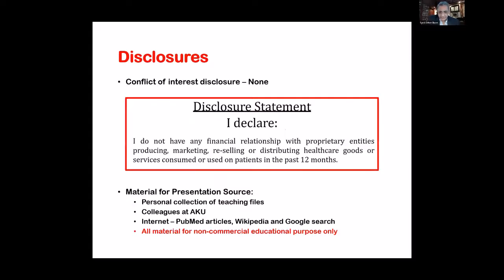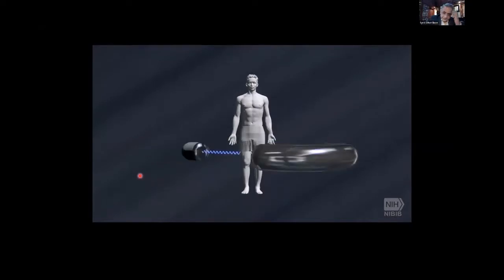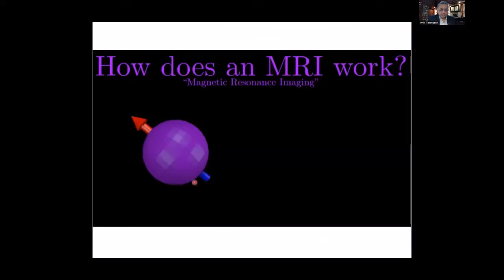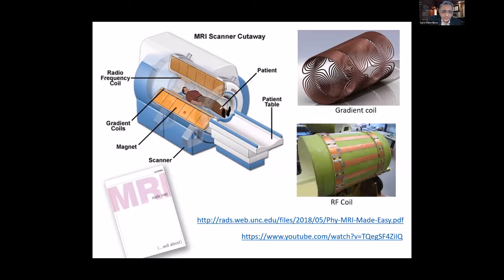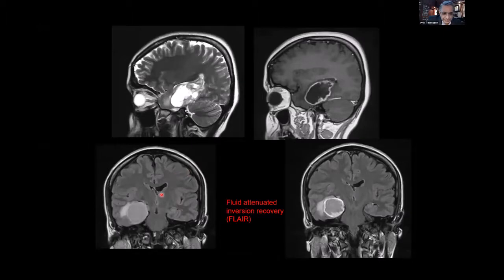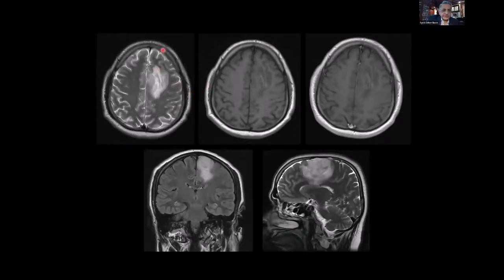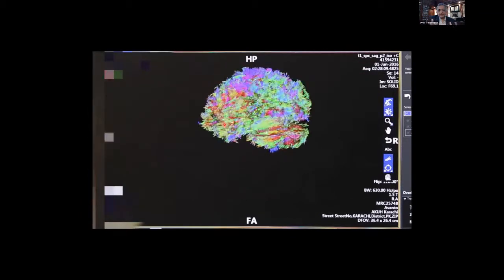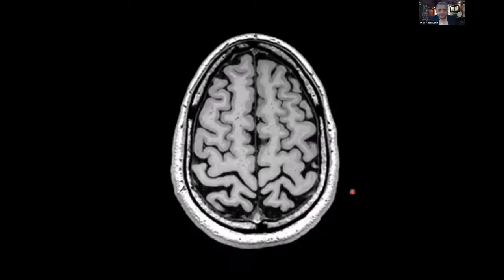Basic physics of CT and MRI by Prof. Syed Ather Enam, SI - PANS Neuro-radiology Course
Basic physics of CT and MRI by Prof. Syed Ather Enam, SI - Pakistan Academy of Neurological Surgery (PANS) Neuro-radiology Course